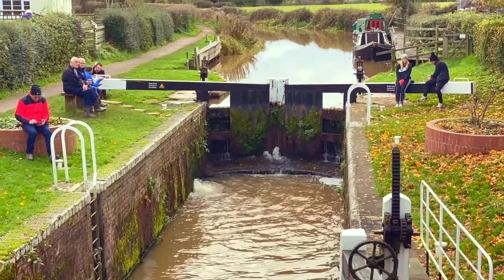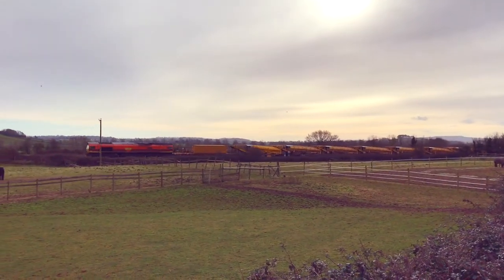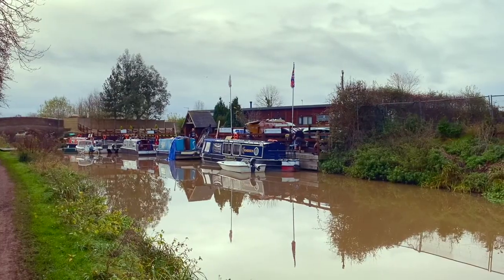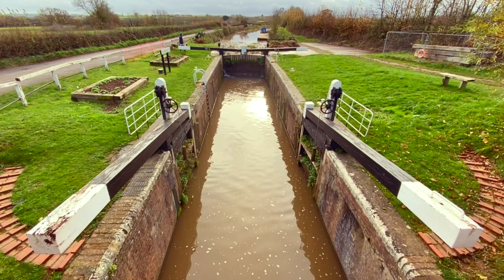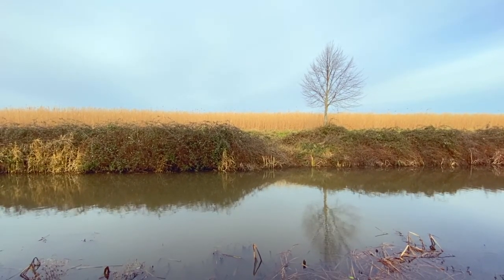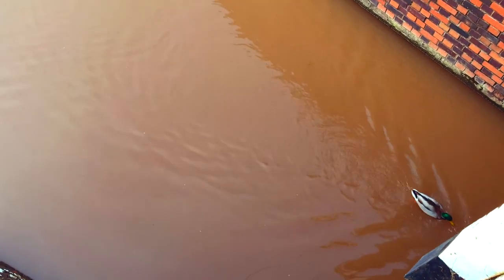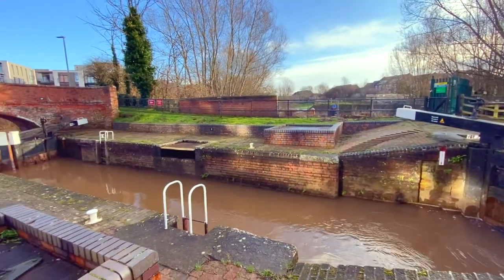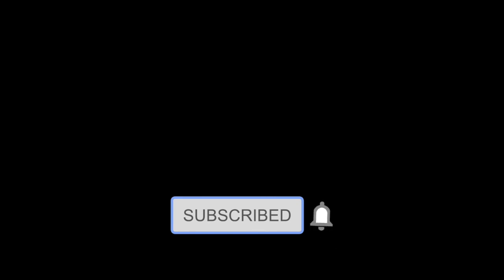Episode 018 - The Bridgwater & Taunton Canal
In this episode we visit the historic Bridgwater & Taunton canal.  This often overlooked part of the inland waterways, disconnected from the rest of the network, has a long and interesting history from its initial concept as the start of a gateway from the Bristol Channel to the English Channel (a project that sadly didn't get much farther than the building of this canal), through its use during WWII and the unique Somerset Space Walk.